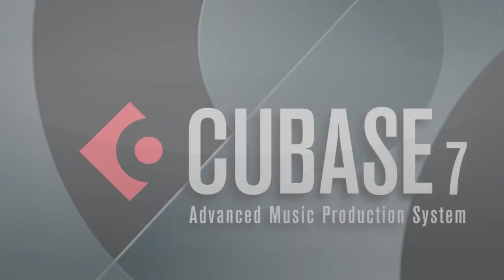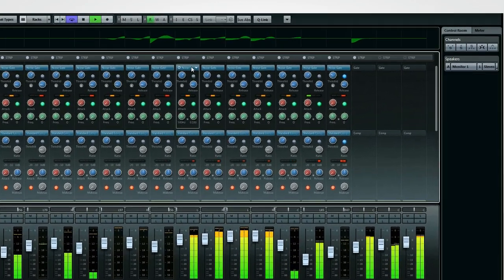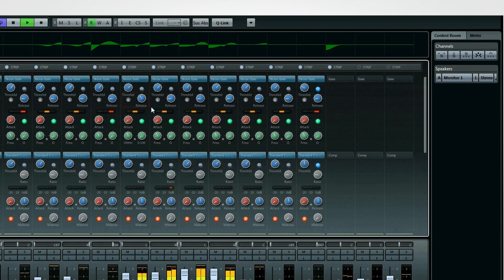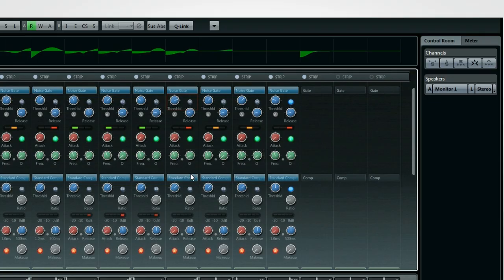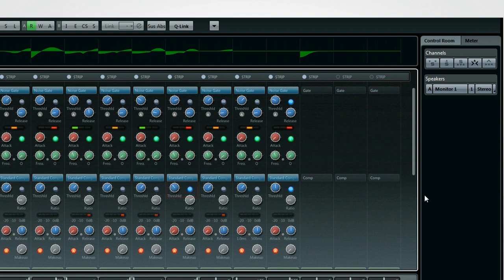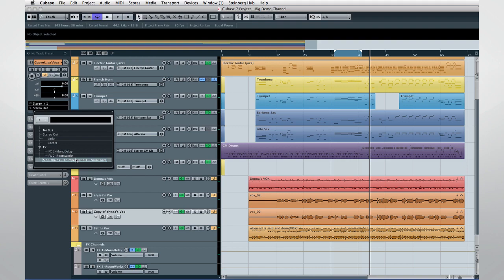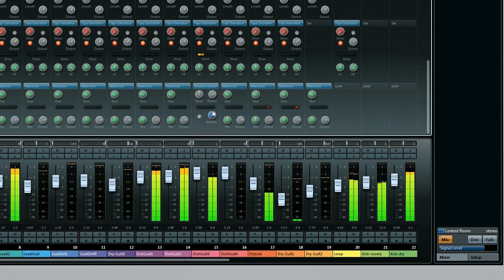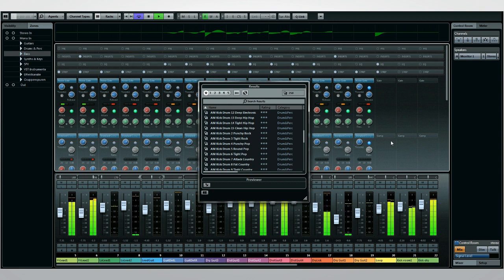New Channel Strip | New Features in Cubase 7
The new channel strip in Cubase 7 is one of the many brand-new features in the latest iteration of our popular digital audio workstation. In this episode you will learn how to use the channel strip and its five clever modules Noise Gate, Compressor, EQ, Saturation and Limiter as well as what incredible things they can do to your sound.